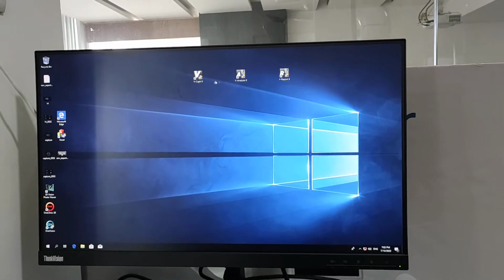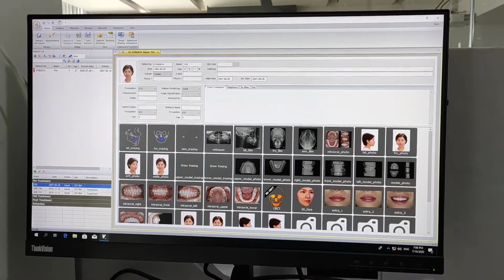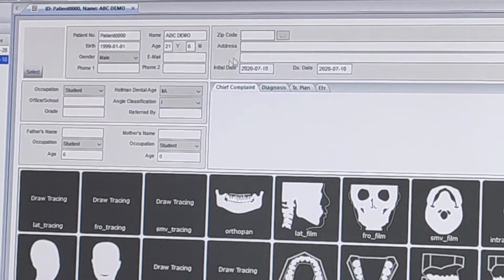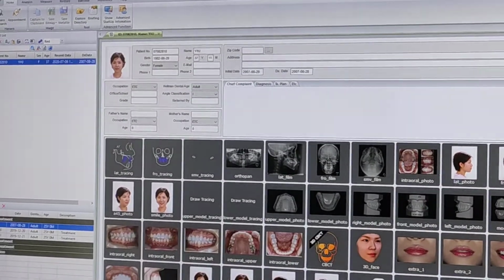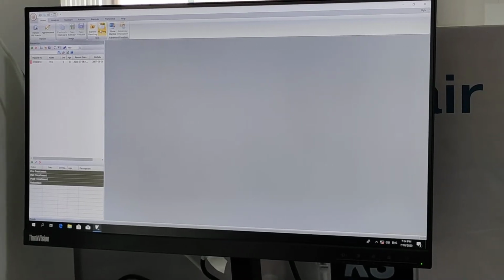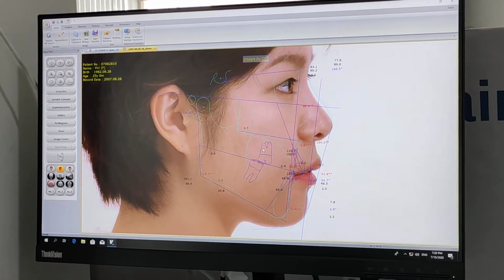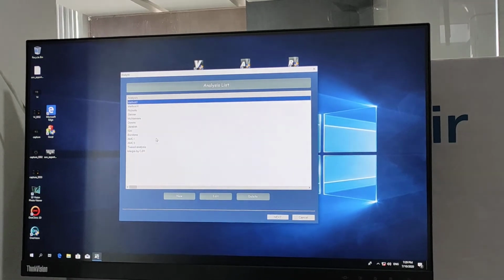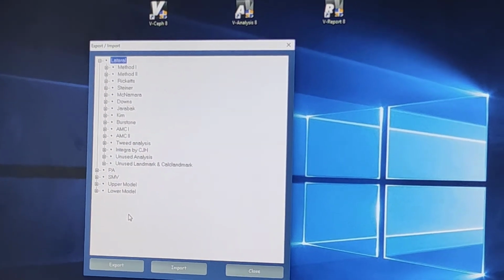V CEPH Software Training Video by Osstem Implant India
Osstem offering the Dental treatment software for orthodontic treatment.